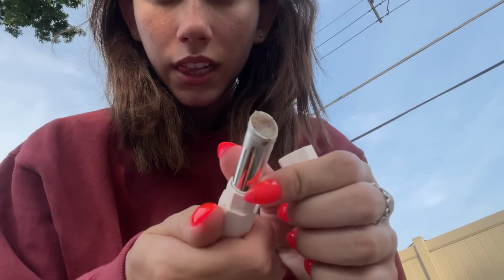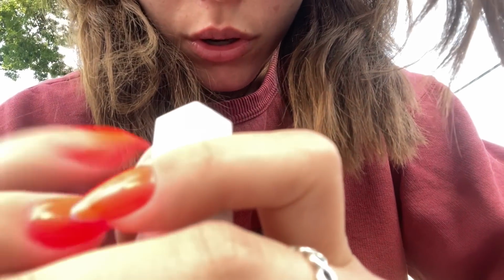ASMR outside (random triggers with screen tapping)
♡ people who watch asmr are hot
♡ don’t be weird
I don’t have time to prioritize it though so I don’t mind if you join, watch the videos, and then leave!
♡ amazon wishlist
Never feel obligated to buy me anything! I also only have one wishlist bc it’s easier for me. It will not only have ASMR items and sometimes may not have any at all
♡ tip jar:
PLEASE READ:
I might allow customs for my patrons one day, but, as of now, I am not doing customs. Also, you are not required to ever give me money, it’s for general support if you would like.
 - ALSO please put “tip” or something in your description for why you sent it! That would be very appreciated so I know the reason I got it!
 - Lastly, I will likely not be able to personally thank you so this is me saying thank you so much!! I appreciate you!!
♡ pronouns: she/her
If you don’t respect all people for who they are, who they love, what they identify as, what makes them happy, etc., please just do better and get off of my channel
♡ my sister’s yt channel
♡ some of my favorite asmrtists:
KB ASMR
Adequate ASMR
Ebdaflow ASMR
Erys ASMR
Sjiadyasmr
Sporty ASMR
beebee asmr
mint asmr
ali’s asmr
ASMR stans
Roxy’s ASMR
grace’s asmr
Deluxeklex ASMR
Remmy Asmr
ugh asmr
Imperia ASMR
Ceri ASMR
Lizzz ASMR
Dennis’ ASMR
tavio asmr
gina asmr
♡ are your products cruelty free?

♡ my patrons:
Rhys Nguyen
Ian
Michael Hertelendy
Kenny Gregory
Matt
Marcos B
ER
Nunu
Jay
Trufffles
Daniel Dubon
Tonïkingu Sakura
DankHank
Aguy
chris
Hywel E
Omar vega
ajd3000
Jordan Wade
EPHRAiM JACOB OLiVA
Peter J Rahm
Yair
Edgar rodriguez
Kasim
Juan
David
colgate_total
Alec Chinigo
Chris
Micah Wojnowski
marchiatto
Andrew Carrillo
David C Segura
Ekard Esurc
Bob Bob
Barack Obamna
Joakim Karlsson
Ashley Tobotabo
Seventy2Napkins
myrelsa
samantha
caden brophy
Krypton
Dirk02
Joey
Wade
Time Warner
JB Wallace
william
loxnba
BW54321
AMR
Jack Paracca
Wargen
Erik C
Thomas
Jayden
Kurt Adams
Marcus smart
kaleb
Skylar
Wolf20002
adam beaudoin
minime
spencer
Ap Perp
PIEROOOOOOOOOOOO
Saturnus
KINGJSWISHIII_
Victor F
Adrian de Ochoa
Aaron Lurie
Marvin Valencia
Vadersdemon
Donovyn Mata
Static
MrSoup999
jas
Luis Rodriguez
WaynezWorld
Bobby Parnell
Himothy
Jayron
tom
jimbo
Zack Stuchal
Chris
wigglejiggle
terry
Chris Chris
Jacob Childs
Sam Coleman
Eduardo Medina
Harri Piercy
Brandon Sherrill
Isra Morales Lopez
Jan
Richard
Polar
Ruslan Yakshin
Hh Hh
Mar Money
William Arsenault-Lavoie
Kane Williams
Desmond Jackson
Yummy
Dauntless1942
Gayne Cruz
Adam
Bramdweerman Bram
Endless Despairado
Mike G
Smile Cherry
Golden man
Kiran De matteis
Jake hutchings
Arturo
MoisesGV
RYAN
Firefly
Phoenix2023
Jeremy Cassorla
Jacob Cairns
marxx
Mario Curruchiche
yandaz flee
Daniel Flores
Boston Look